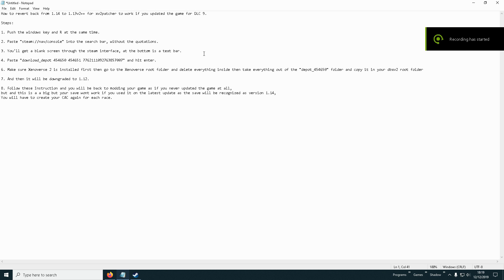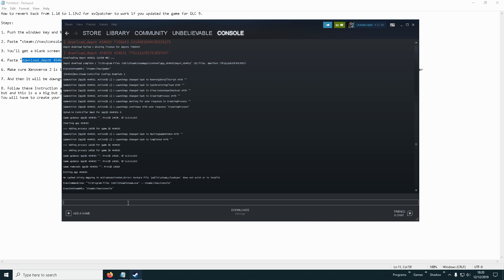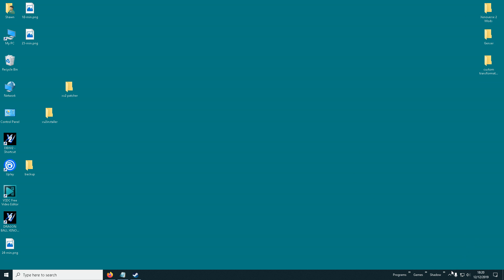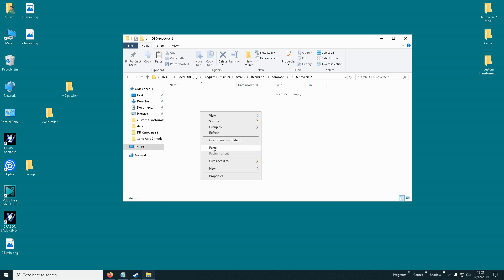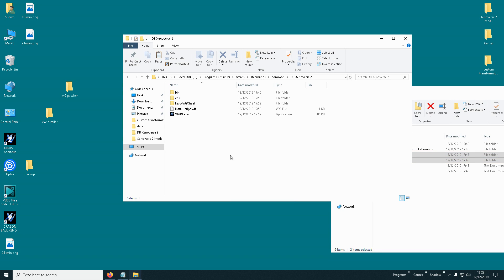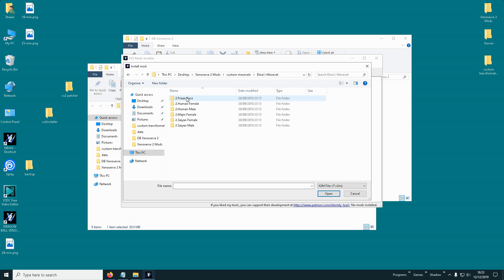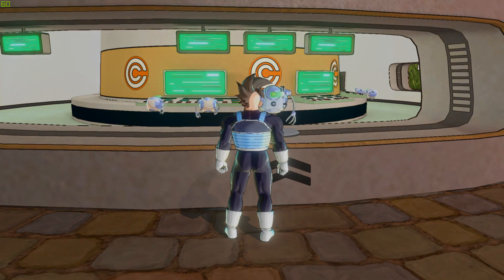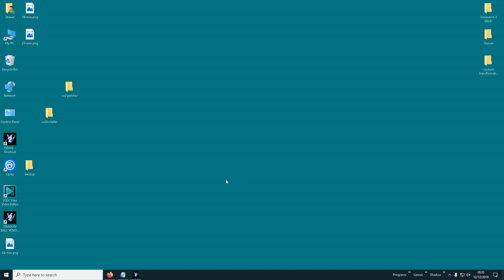Dragon Ball Xenoverse 2 Downgrade back to version 1.13 from 1.14 for modding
Xv2 patcher and xv2 installer have been updated.

How to revert back from 1.14 to 1.13v2 for xv2patcher to work if you updated the game.

Ignore the error in notepad where it says 1.12 and apologies for the bad mic I had to use my phone to record and put it together as my mic is broken

Steps:

1. Push the windows key and R at the same time.

2. Paste "steam://nav/console" into the search bar, without the quotations.

3. You'll get a blank screen through the steam interface, at the bottom is a text bar.

4. Paste "download_depot 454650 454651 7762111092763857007" and hit enter.

6. Make sure Xenoverse 2 is installed first then go to the Xenoverse root folder and delete everything inside then take everything out of the "depot_454650" folder and copy it in your dbxv2 root folder

7. And then it will be downgraded to 1.13.

8. Follow these Instruction and you will be back to modding your game as if you never updated the game at all,
but and this is a a big but your save wont work if you used it on the latest update as the save will be recognized as version 1.14,
You will have to create your CAC again for each race.